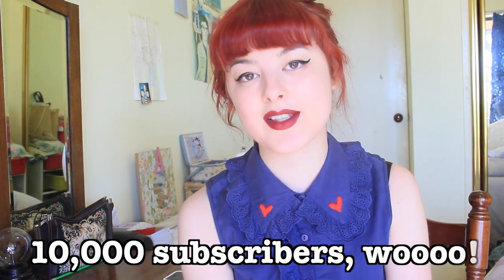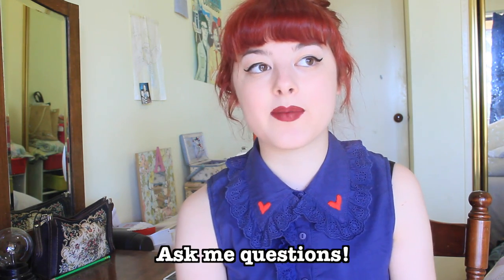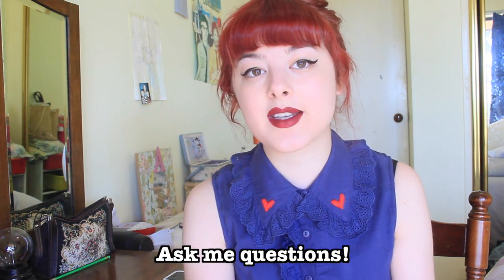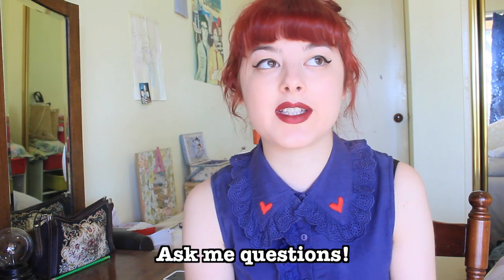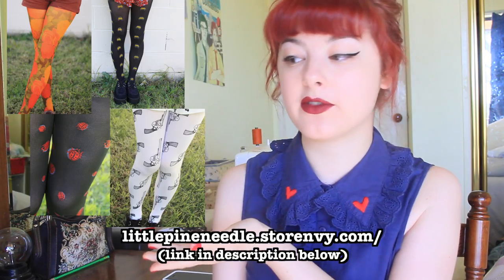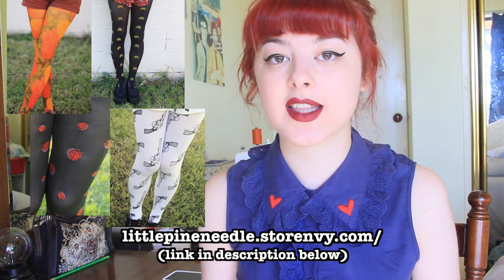DIY Heart Collar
A simple embroidery tutorial! Learn how to do a satin stitch, and adorn your collars with some cute little hearts!

This tutorial does not require a sewing machine :)

This is also a good page for explaining satin stitches, if you are confused or want a little extra help

My embroidery thread is from Daiso and the needles were borrowed from my Grandma :)